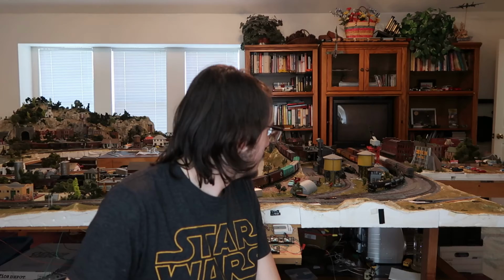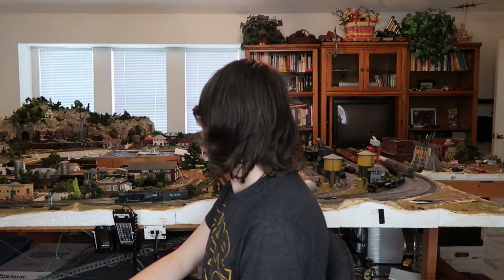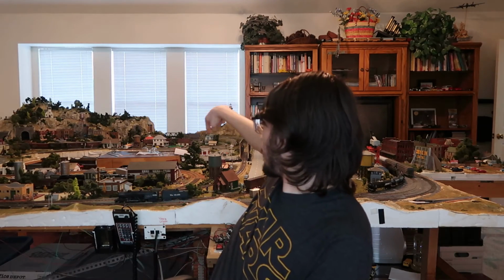Channel update and MTH closing thoughts